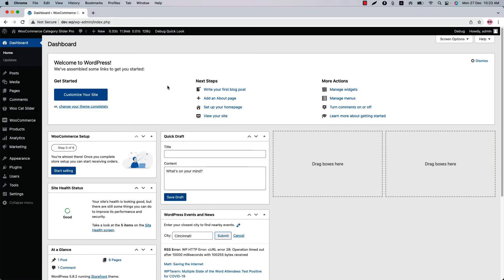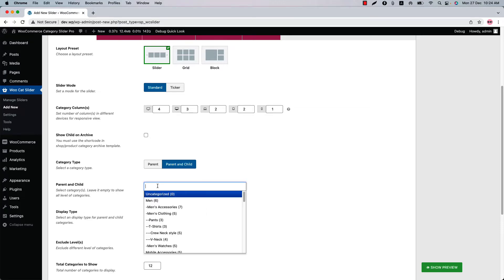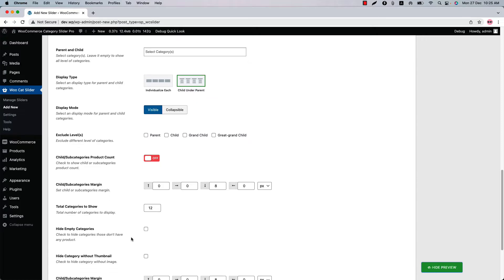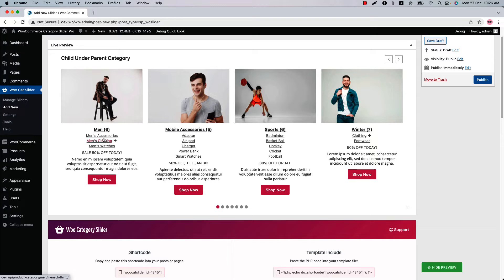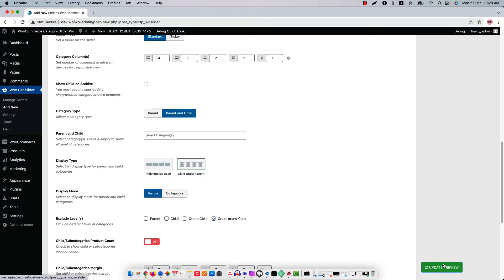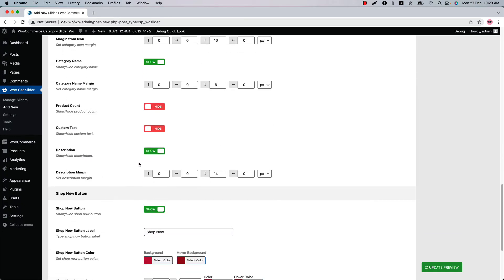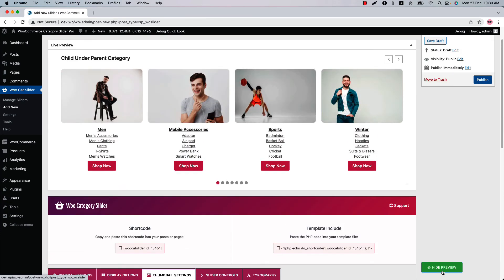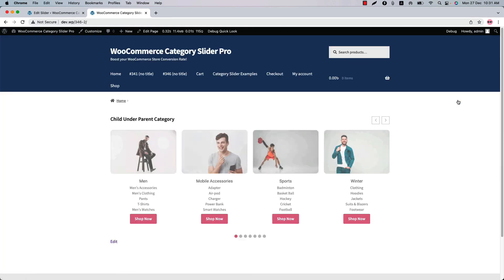How To Show Child Under Parent Categories in WooCommerce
This video will help you How To Show Child Under Parent Categories in WooCommerce with WooCommerce Category Slider Pro.

WooCommerce Category Slider Pro helps you display by filtering specific WooCommerce Categories (Parent, Child, Grand Child, and Great-grand Child) aesthetically in different layouts like Slider, Grid, and Block. You can show your product categories with thumbnail, child category, description, custom text, 900+ flat icons. The plugin has a simple and easy-to-use shortcode generator interface with 200+ handy options which will help you to customize and manage WooCommerce Categories and their content easily without coding.

A WooCommerce Category Slider is one of the best ways to highlight your specific product categories and, if put in the strategic or right position, it will certainly allow you to increase the conversion rate in your shop or site.